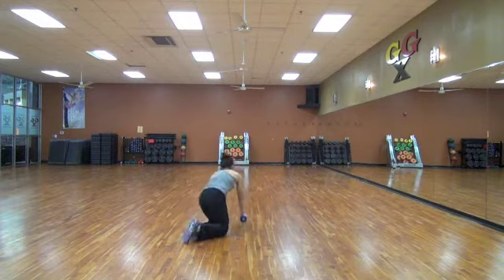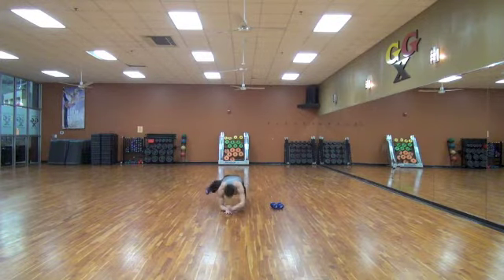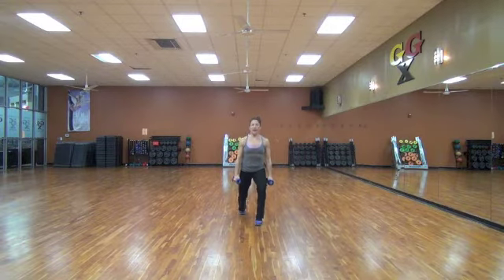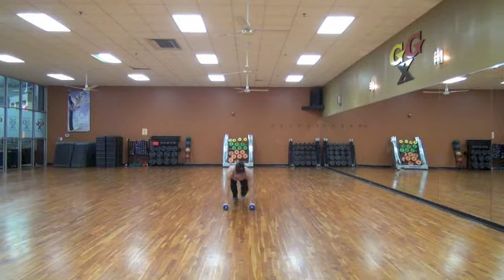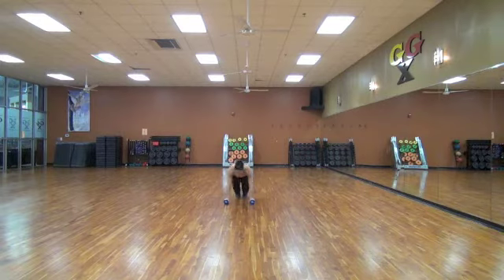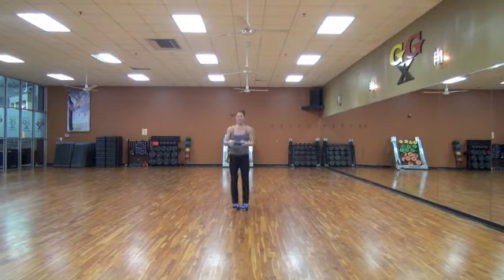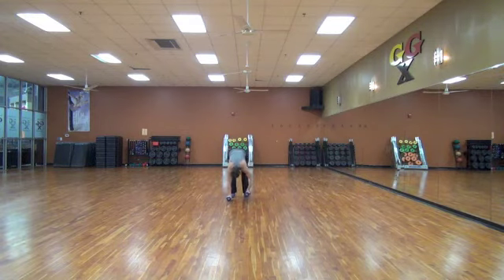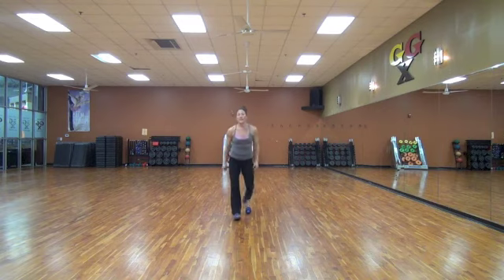Erica Porter What the Plank?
- BODY!!

Equipment- Dumbbells and a little space
A lot of arm burn...but still total body